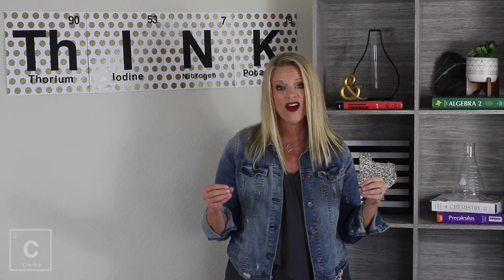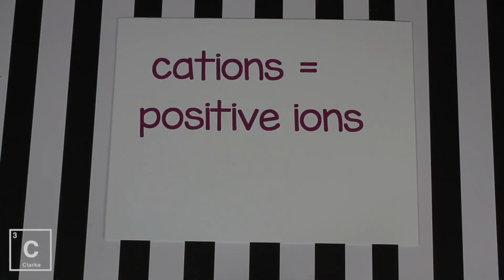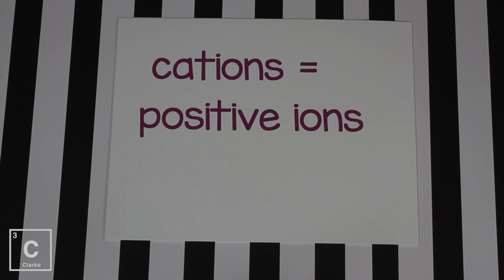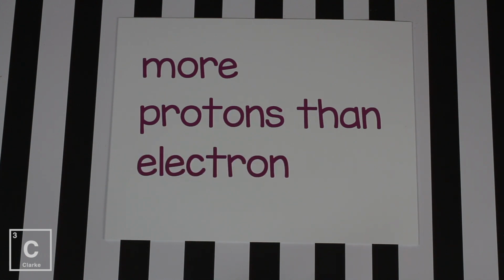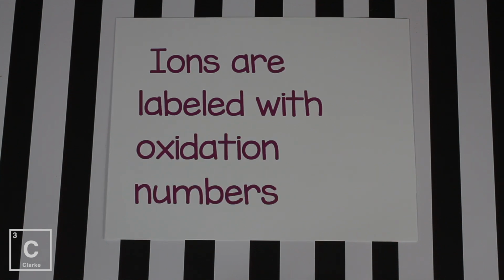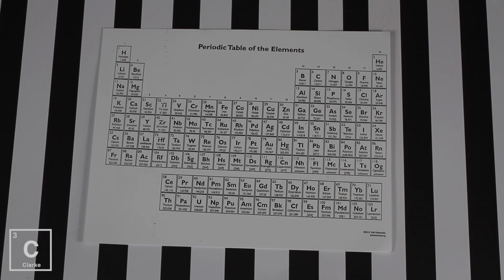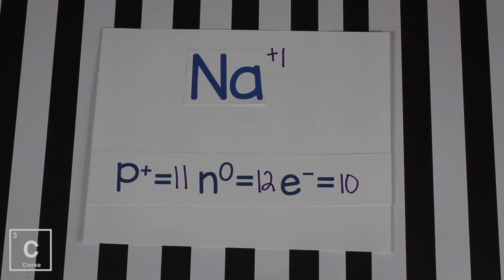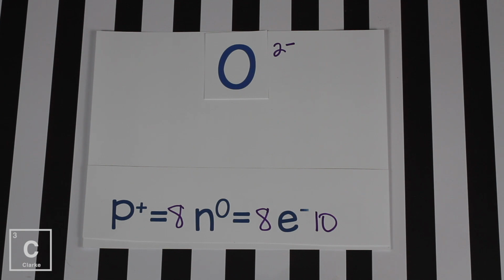Ions | Ion Basics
Ions are exactly the same thing as atoms, except their protons and electrons are not equal so there is an overall charge. Ions are atoms with a charge. The charge can be positive (cation) or negative (anion). The oxidation number is the charge of the ion, and is determined by the amount of electrons were lost or gained.